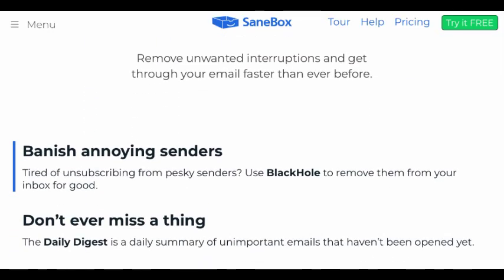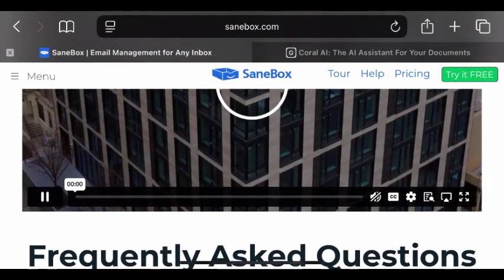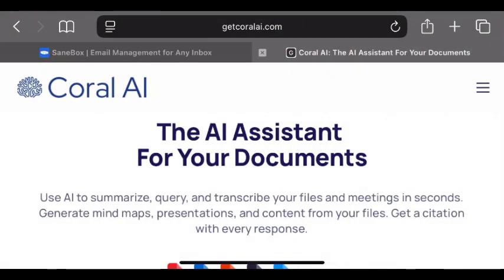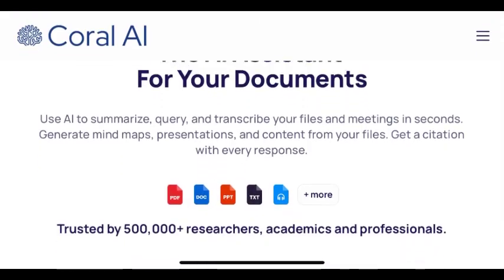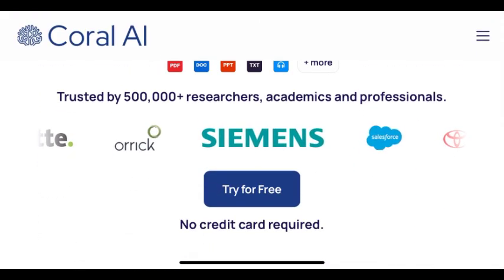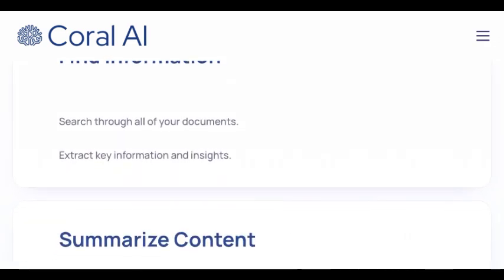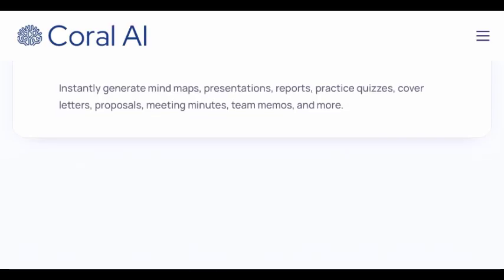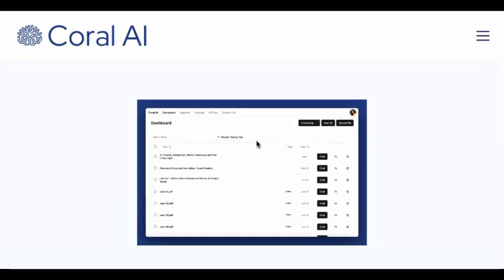Sanebox vs Cora AI: Which Email Assistant Wins?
In This Video, you will learn about Sanebox vs Cora AI: Which Email Assistant Wins?